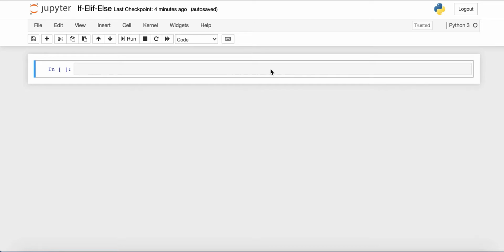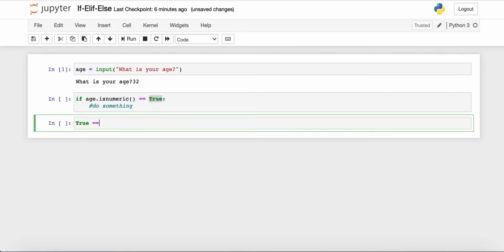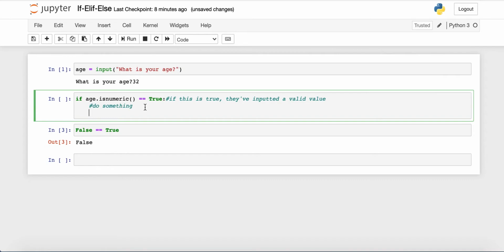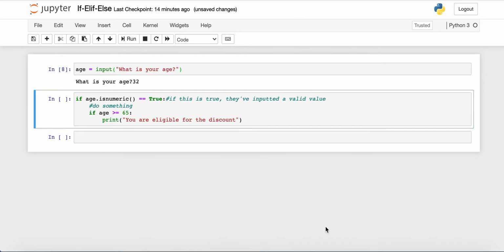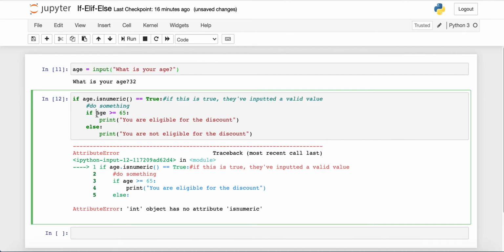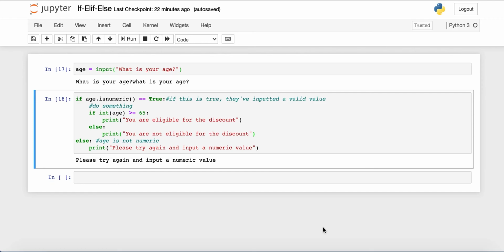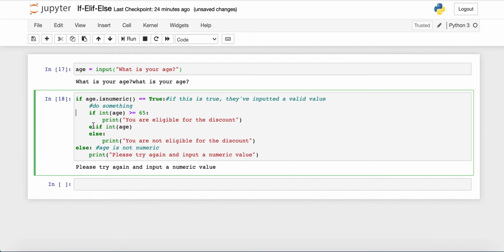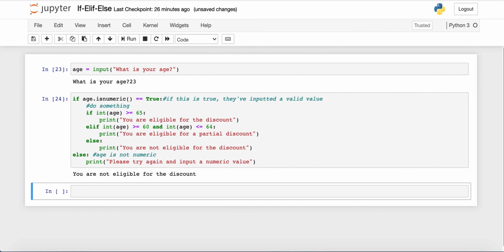If, Else If, Else - Conditional Logic in Python | Pyathlon | Python Basics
This is the fifth video in our Python Basics course! The full course can be found on pyathlon.com. We will be uploading the rest of this series in weekly installments. Be sure to check back regularly to see updates!

We will also be posting other entire courses to our website, pyathlon.com, so be sure to check out the content we have there also!